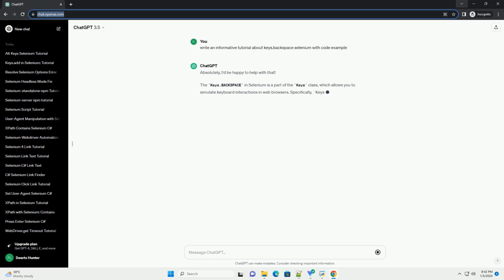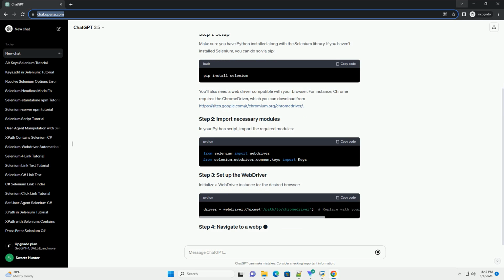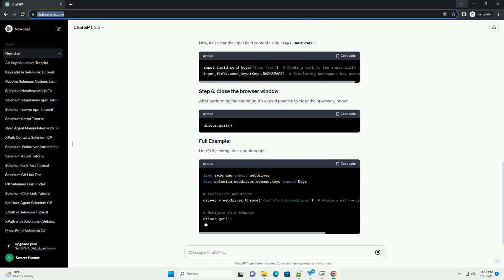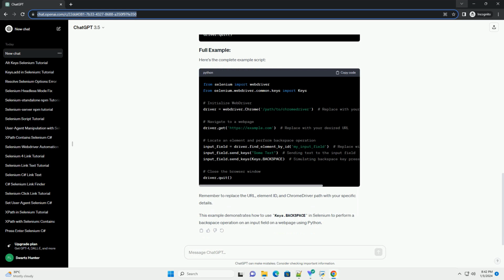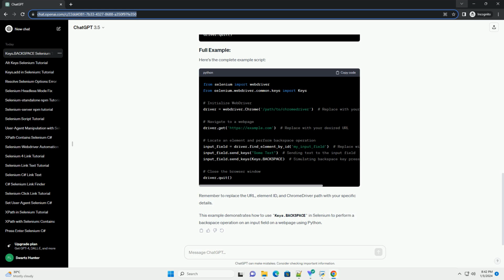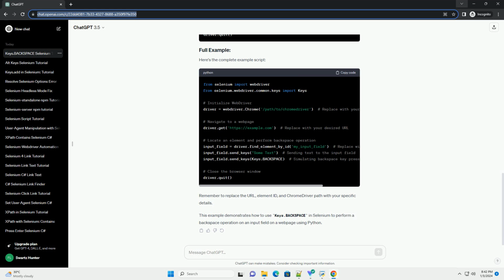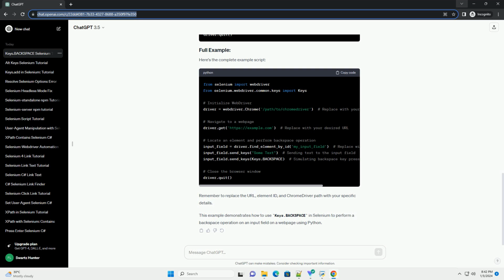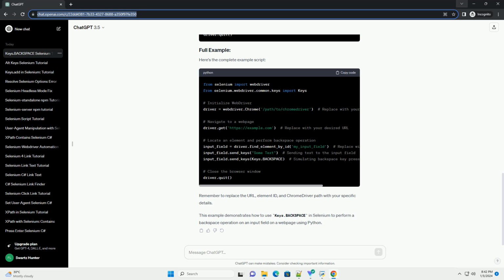keys backspace selenium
Certainly! The Keys.BACKSPACE function in Selenium is used to simulate the backspace key on the keyboard. It's particularly useful when interacting with web elements such as input fields or text areas where you want to delete characters or content.
To use Keys.BACKSPACE in Selenium, you'll need to have the Selenium WebDriver library installed and set up in your Python environment. If you haven't installed it yet, you can do so via pip:
Here's an example of how you can use Keys.BACKSPACE in Selenium with Python:
In this example:
Feel free to adjust the number of backspaces or the website URL and input field locator according to your specific use case.
Remember, using Keys.BACKSPACE can simulate the action of pressing the backspace key on the keyboard. It's helpful for clearing or modifying text within input fields when automating browser interactions using Selenium.
ChatGPT
Absolutely, I'd be happy to help with that!
The Keys.BACKSPACE in Selenium is a part of the Keys class, which allows you to simulate keyboard interactions in web browsers. Specifically, Keys.BACKSPACE represents the "backspace" key on a keyboard.
Here's a step-by-step tutorial with a code example demonstrating how to use Keys.BACKSPACE in Selenium:
Make sure you have Python installed along with the Selenium library. If you haven't installed Selenium, you can do so via pip:
You'll also need a web driver compatible with your browser. For instance, Chrome requires the ChromeDriver, which you can download
In your Python script, import the required modules:
Initialize a WebDriver instance for the desired browser:
Let's navigate to a sample webpage:
Identify an input field or element where you want to simulate the backspace key press:
Now, let's clear the input field content using Keys.BACKSPACE:
After performing the operation, it's a good practice to close the browser window:
Here's the complete example script:
Remember to replace the URL, element ID, and ChromeDriver path with your specific details.
This example demonstrates how to use Keys.BACKSPACE in Selenium to perform a backspace operation on an input field on a webpage using Python.
ChatGPT